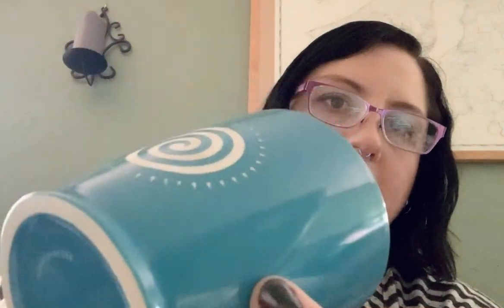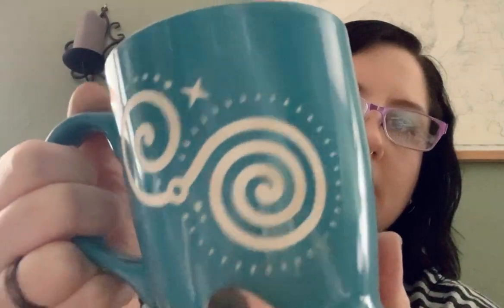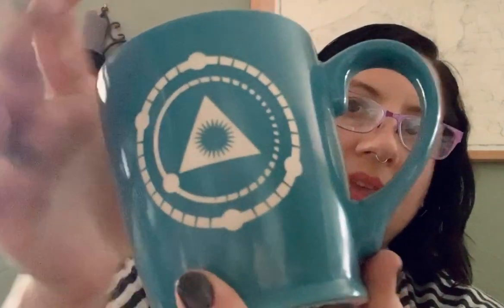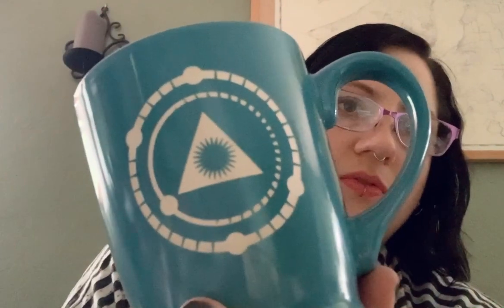How to meditate with a Deep Breath Mug from Bread and Badger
I'll walk you through using our sandblasted mugs for square breathing and mindfulness techniques in a few different ways.